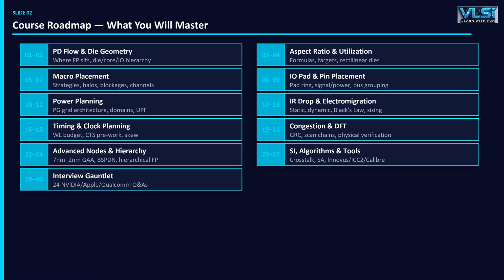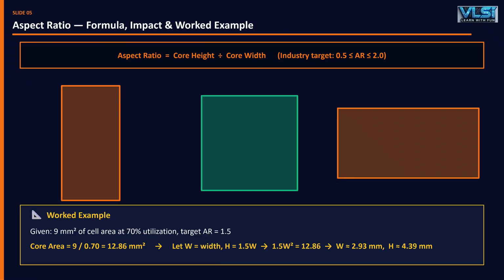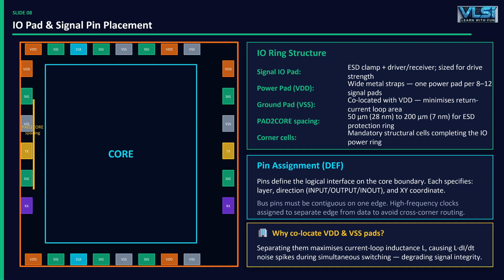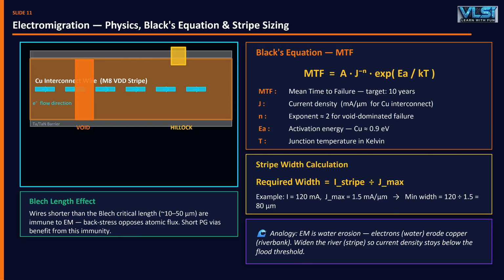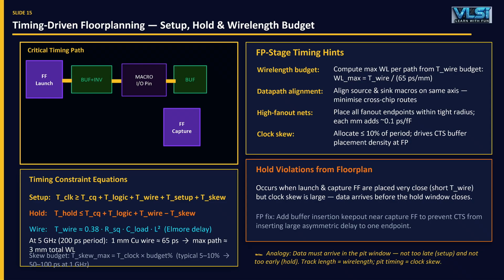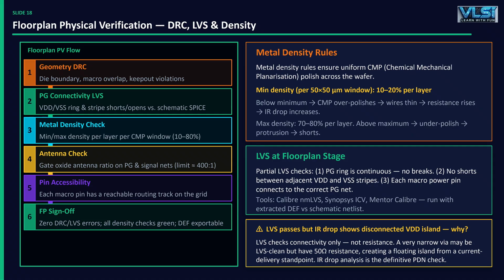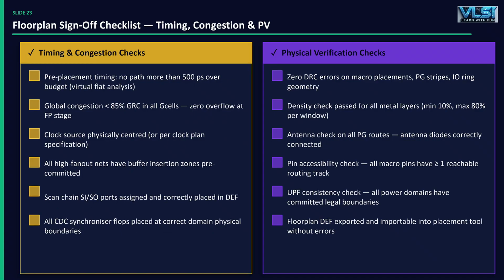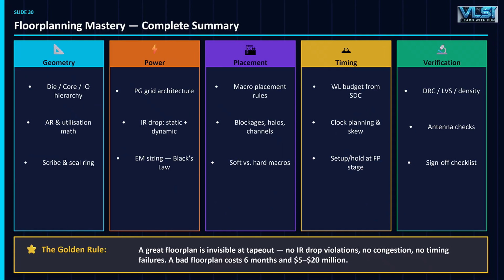FLOORPLANNING | VLSI | PHYSICAL DESIGN | VLSI LEARN WITH FUN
🚀 **VLSI Floorplanning Masterclass | Complete Guide (30 Slides Explained)**

Welcome to the **VLSI Floorplanning Masterclass** — a complete, structured guide covering everything from **Die Sizing to Sign-Off** in advanced node physical design (7nm → 2nm GAA).

📘 In this video, you’ll learn:

🔹 Physical Design Flow & where Floorplanning fits
🔹 Die Area, Core Area & IO Planning
🔹 Aspect Ratio & Utilization (with formulas & examples)
🔹 Macro Placement strategies (halos, blockages, channels)
🔹 IO Pad & Pin Placement techniques
🔹 Power Planning (PG grid, IR drop, EM concepts)
🔹 Timing & Clock Planning fundamentals
🔹 Congestion analysis & DFT considerations
🔹 Advanced Nodes (FinFET → GAA, BSPDN concepts)
🔹 Industry tools: Innovus, ICC2, Calibre
🔹 Real-world case studies + Interview Q&A (NVIDIA, Apple, Qualcomm level)

💡 This 30-slide deck is designed to be:
✔ Beginner-friendly yet **industry-level deep**
✔ Rich with **formulas, diagrams, and real-world analogies**
✔ Perfect for **VLSI interviews & physical design engineers**

* VLSI / ECE students
* Physical Design Engineers
* ASIC / SoC Designers
* Anyone preparing for **VLSI interviews**

🔥 By the end of this video, you will clearly understand how a **good floorplan impacts timing, power, congestion, and overall chip success**.

📌 Remember:
A bad floorplan can cost **millions of dollars and months of delay** — this course helps you avoid that.

📩 Comment your doubts — I’ll help you out!